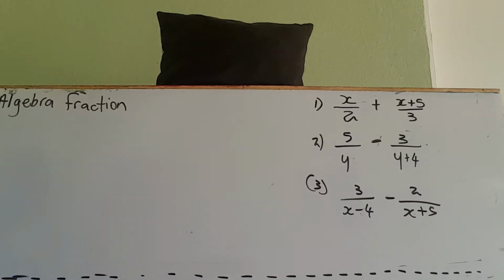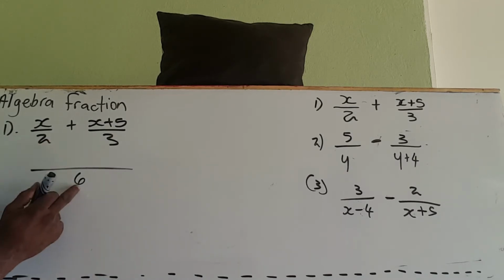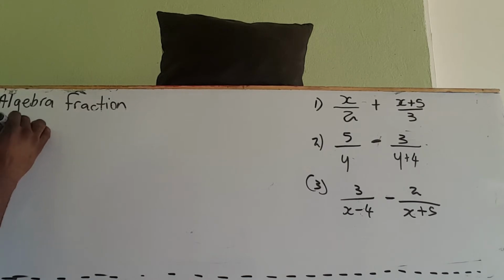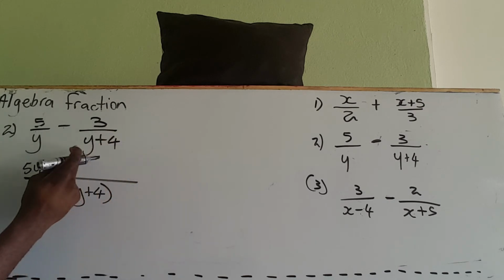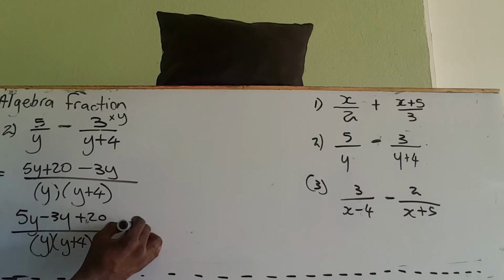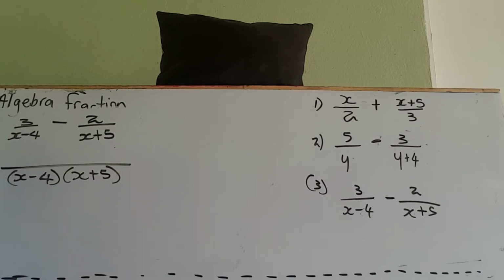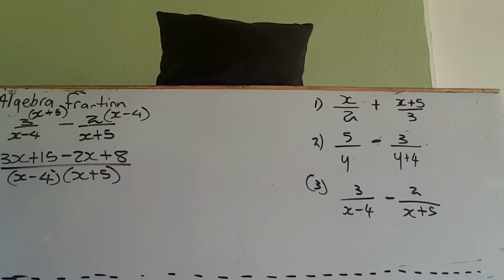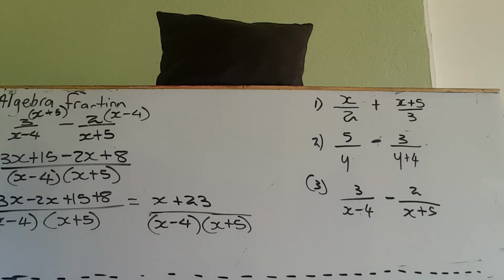Algebra Fractions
In this video we will be writing the terms as a single fraction.